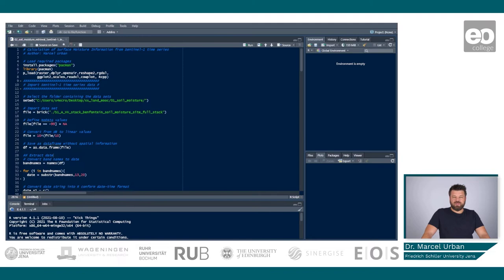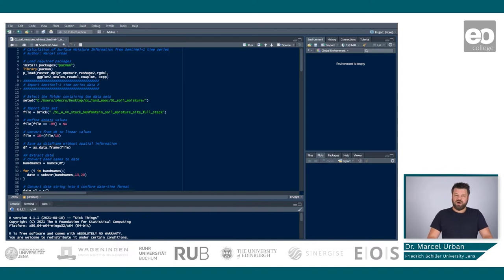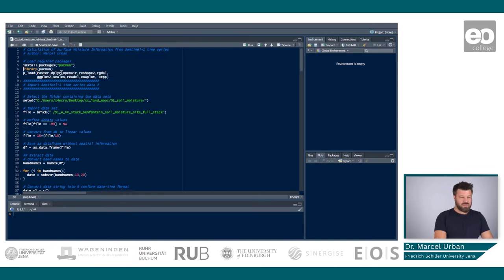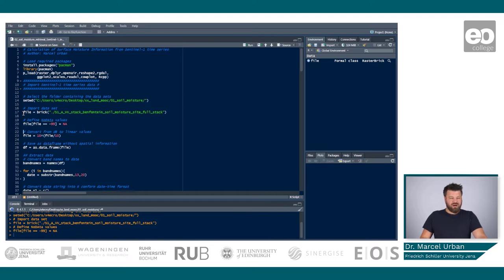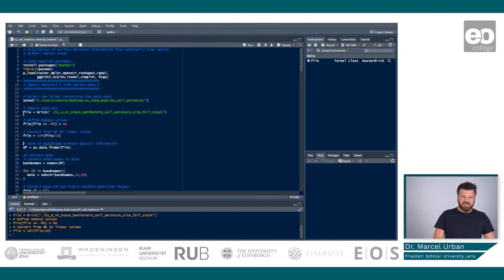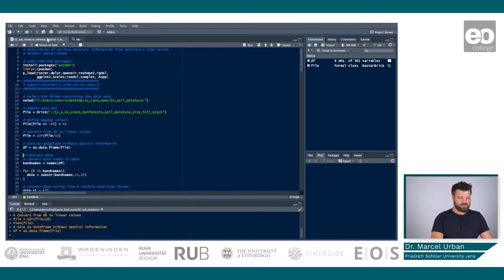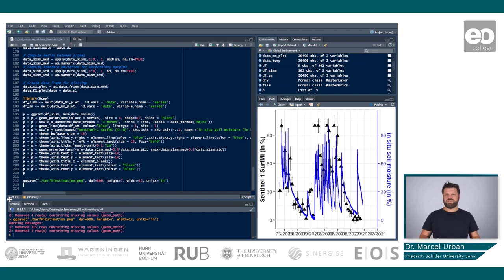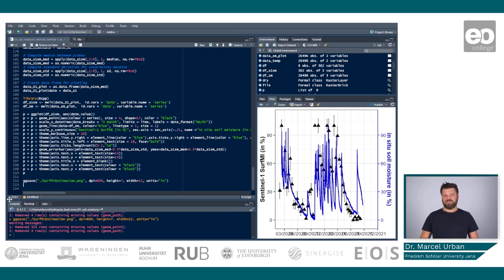Soil Moisture Estimation - Practical: Use in situ data to estimate soil moisture from Sentinel-1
Dr. Marcel Urban demonstrates how to derive soil moisture estimations from Sentinel-1 SAR data and relate them with in situ information.